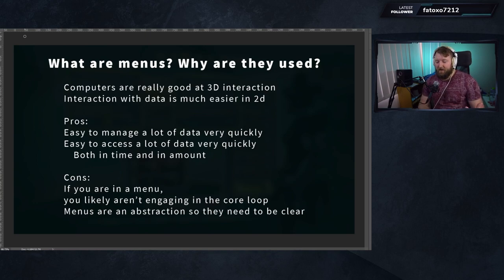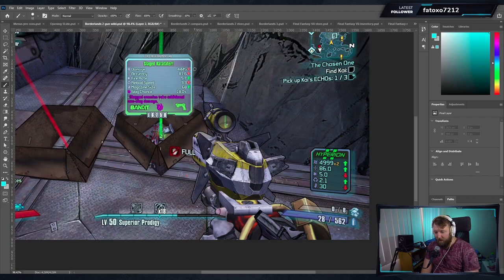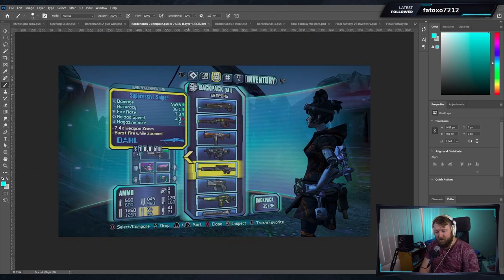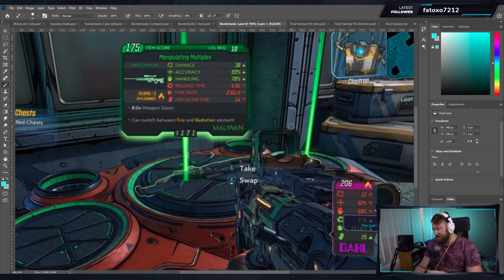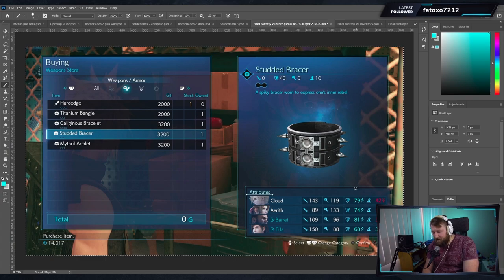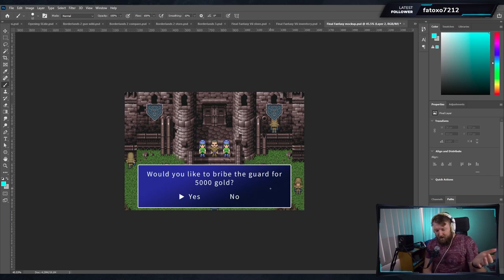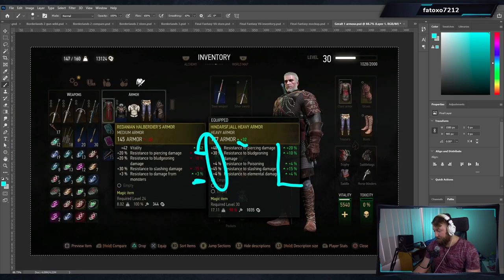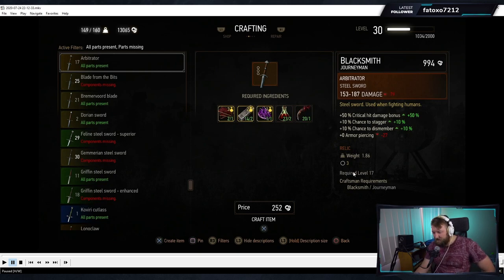The FUNDAMENTAL UI element most games miss... FULL VIDEO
An educational video about one of the most fundamental UI elements that so many games miss. A tutorial on the User Interface and User experience design of comparison UI and how not to do it. Lots of examples plus a version of how to make good UI.

This is a full video version of the talk from my twitch.